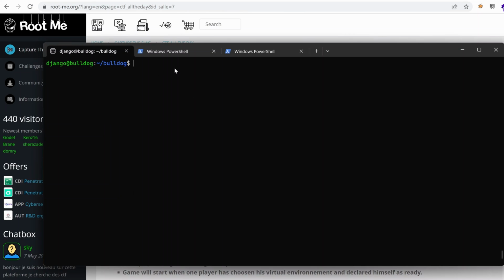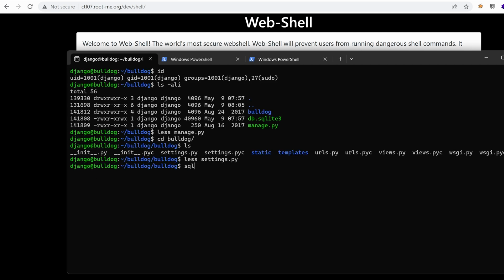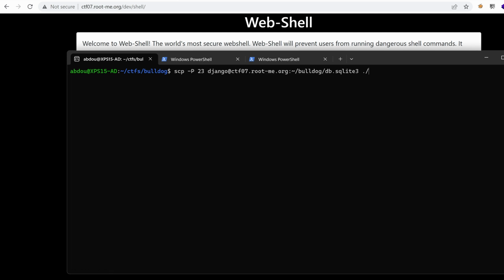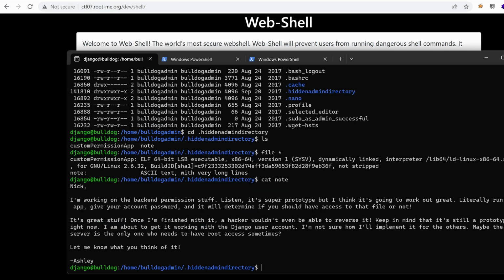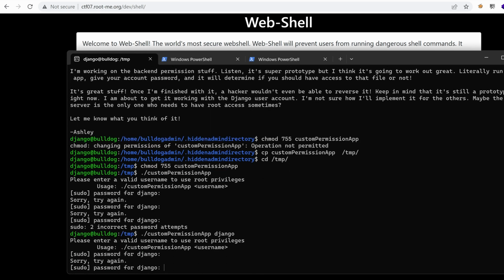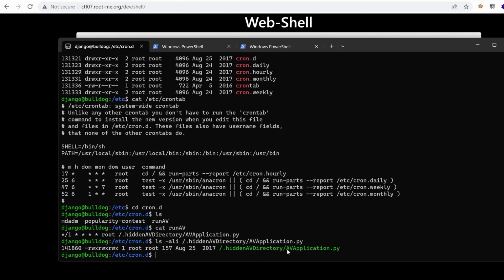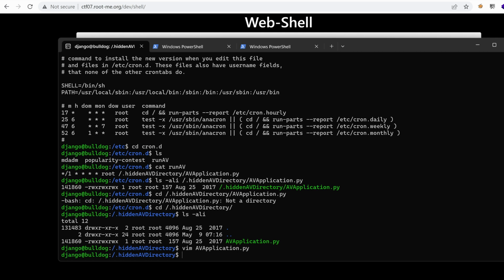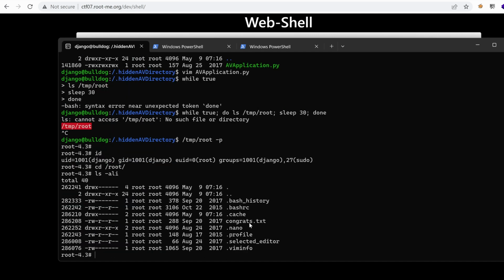Get Root using a Cron job! - Bulldog Walkthrough Ep4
Hey what’s up? In this video series, I will demonstrate penetration testing on a vulnerable CTF challenge named Bulldog. In this episode, I will exploit a misconfiguration in a cron job to escalate to root.